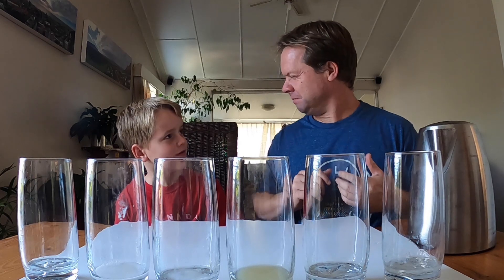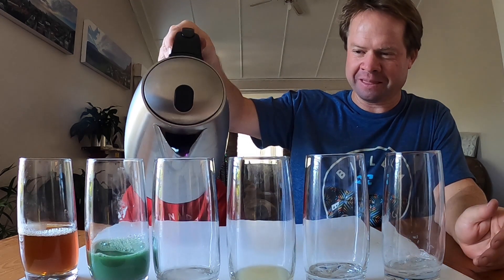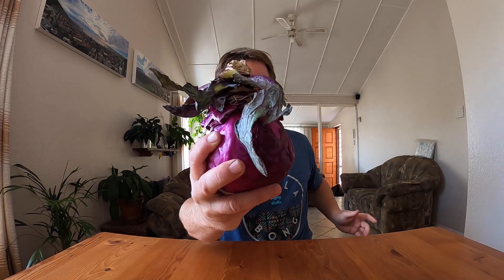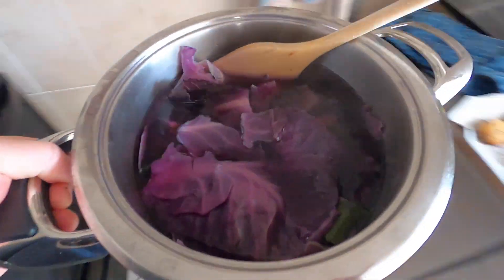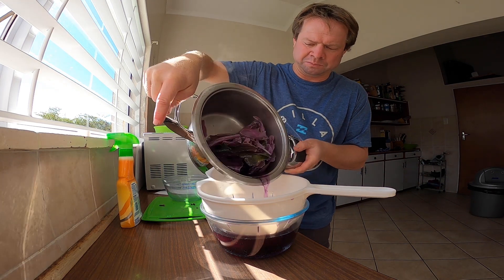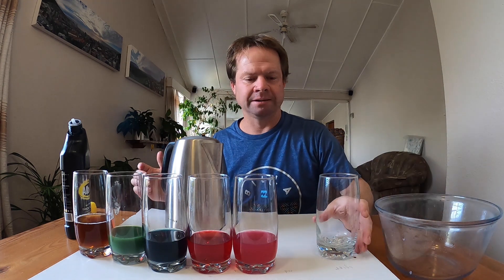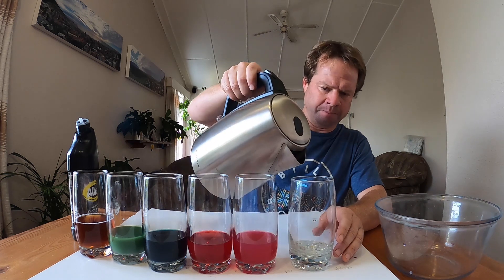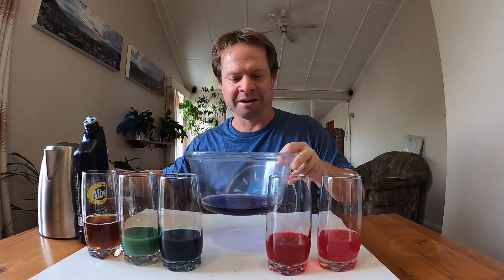Acids and Bases - The Red Cabbage Test (Activity 4)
In this video we test if something is an acid or a base using a red cabbage solution as an indicator